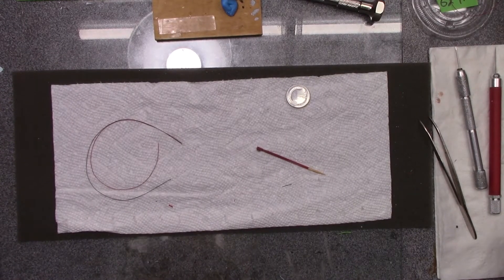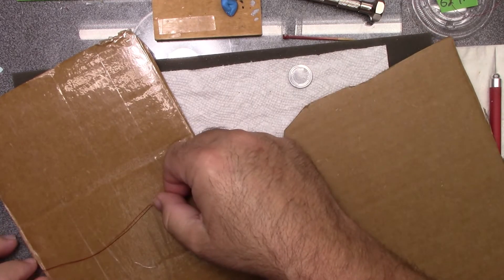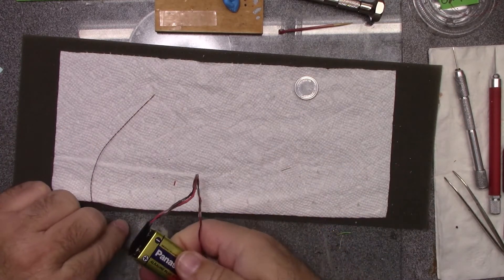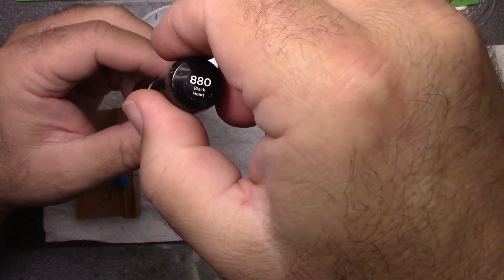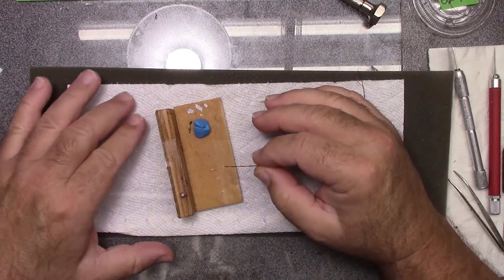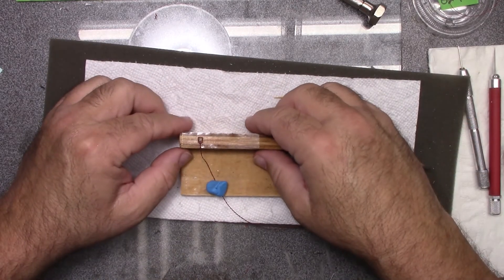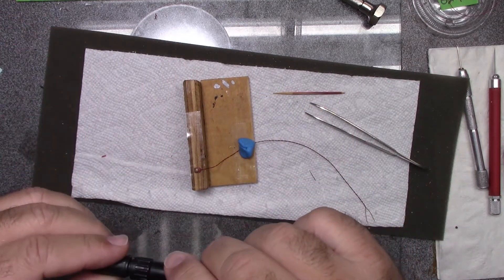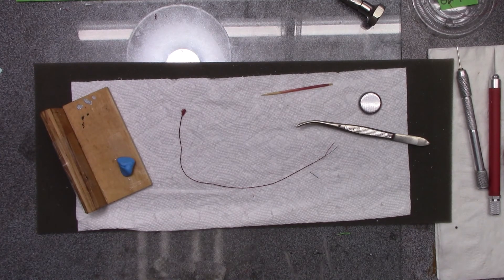WCR How to Video, Installing a 0603 LED into a D/W ditch light housing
After applying paint to the ditch light housing, its ready for the LED. as mentioned, important to insulate the back side of the LED as the d/l housing is metal.